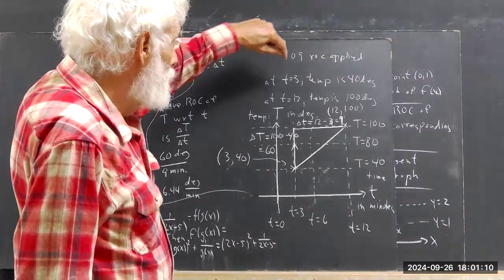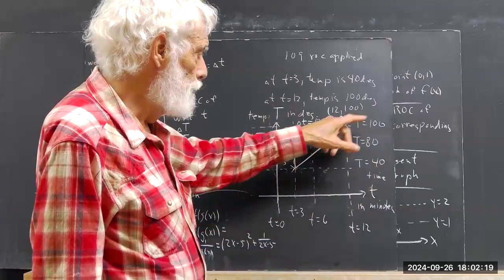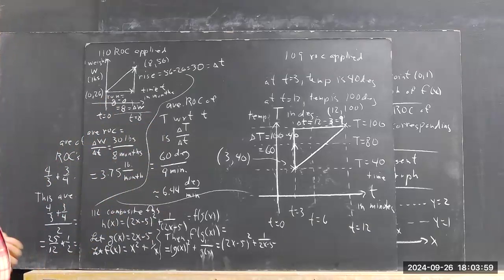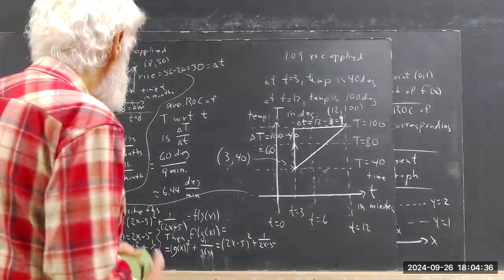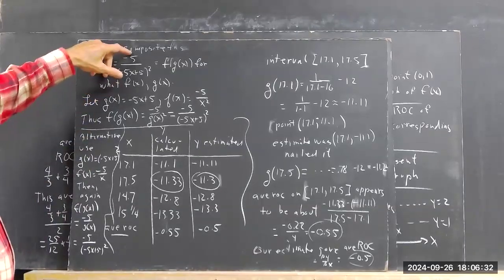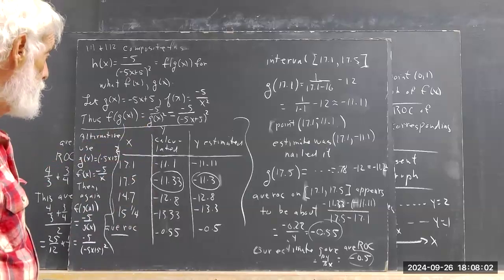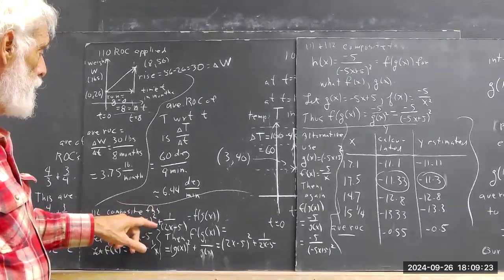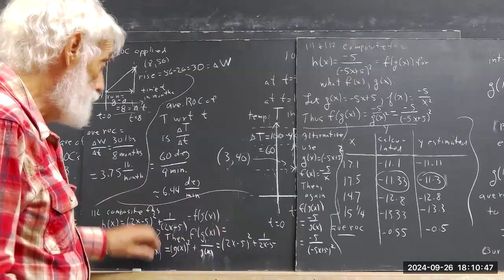dagpc_240926_test_bank_109-112__applied_roc__composites__short_synopsis__general_remarks__12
AI synopsis: Dave discussed various mathematical problems related to temperature, time, and the growth of a creature, emphasizing the importance of labeling axes and using appropriate units. He also introduced the concept of composite functions, explaining how to break them down into individual components and the importance of understanding the order of operations. Lastly, he stressed the need for practice to achieve mastery in various functions and encouraged the use of longer videos for better understanding.

Temperature, Time, and Creature Growth Problems
David discussed two problems related to temperature and time, and a third problem involving the growth of a creature. He emphasized the importance of labeling axes clearly and using appropriate units when calculating rates of change. He demonstrated how to find the rate of change of temperature with respect to time using the given data points. He also discussed a problem involving the growth of a creature, emphasizing the importance of using the correct units when calculating the average rate of change. Lastly, he mentioned composite functions but did not elaborate further.

Next Steps
1. Attendees to practice constructing graphs and verifying functions for different types of functions (linear, exponential, rational) as discussed in the meeting.
2. Attendees to review the longer videos in the same order as the meeting for better understanding of the concepts.
3. Attendees to prepare for the upcoming test by understanding the possible types of functions (linear, exponential, rational) and their characteristics.